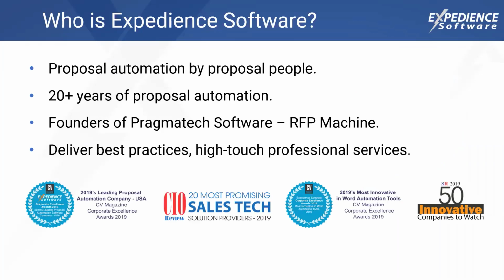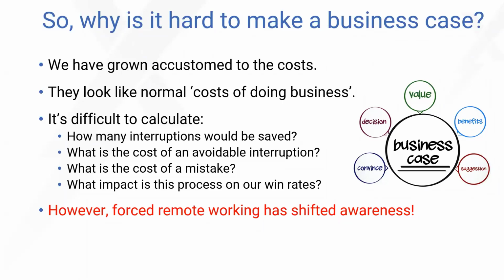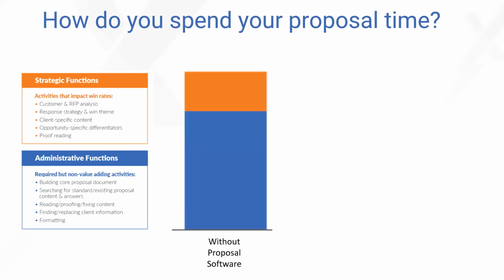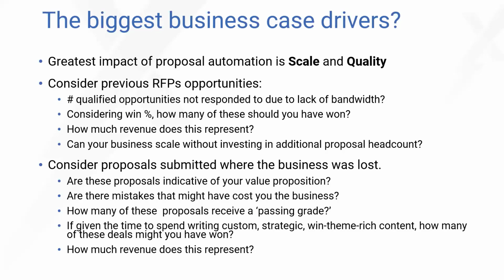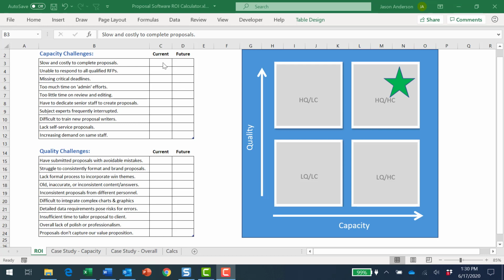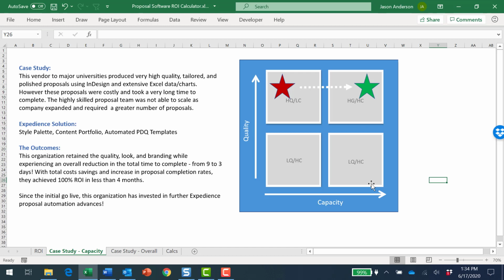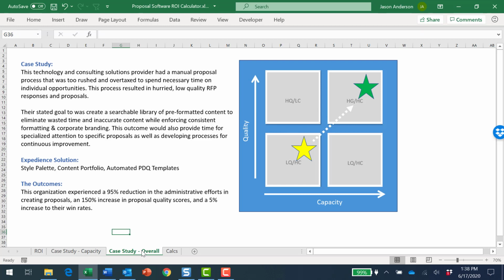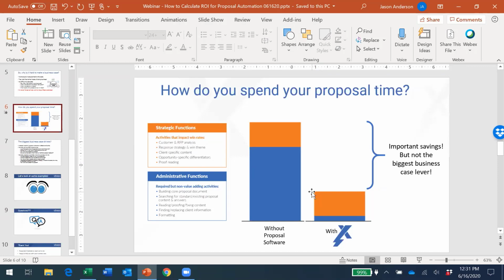How to Calculate ROI for Proposal Automation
Financial returns of proposal automation investments go far beyond time savings. But many organizations are so accustomed to the costs of their manual proposal processes that it’s difficult to anticipate the impacts of proposal automation.

Watch this webinar to:
• Examine the financial drivers behind the proposal automation ROI.
• Learn how to quantify your current proposal efficiency.
• Hear real-life case studies of organizations that have invested in  Expedience Software